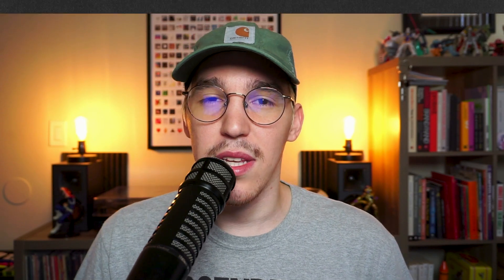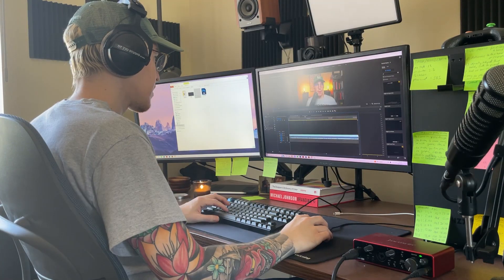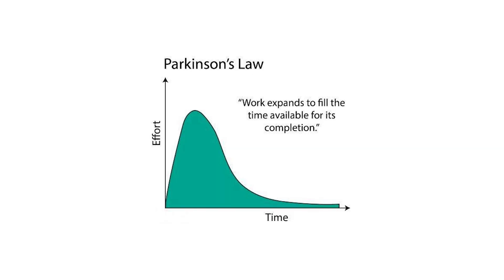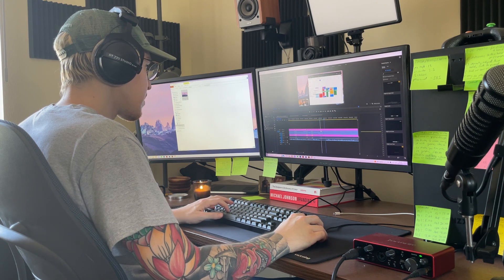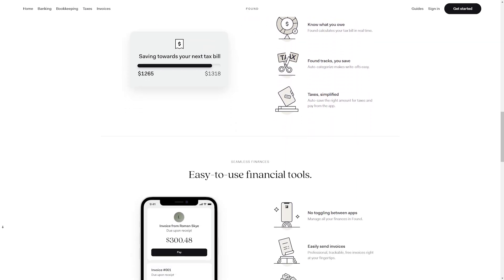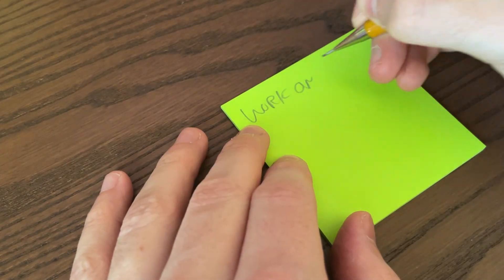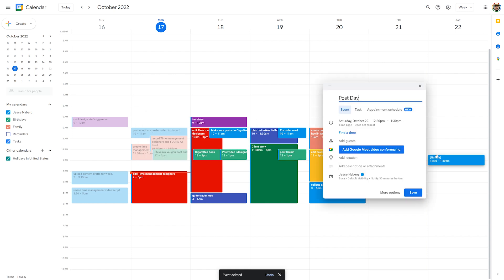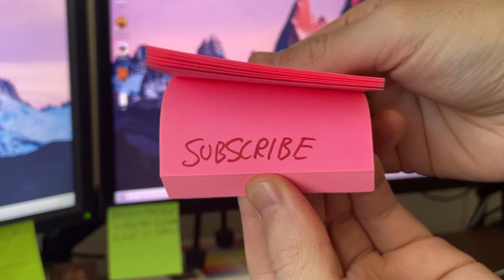Get Sh*t Done: Time Management for Graphic Designers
Business banking with no hidden fees. Found makes banking, bookkeeping, taxes, and invoicing easier than ever.

Being a freelance graphic designer and content creator is one of the most rewarding things I’ve ever done, however figuring out a way to manage my time when everything is on me can be overwhelming. In this video wanted to share with y'all my current time management for graphic designers system and how im able to stay productive and still enjoy all aspects of my life.